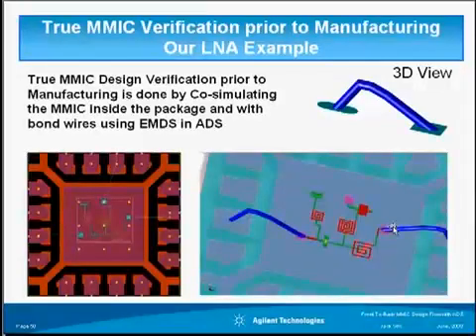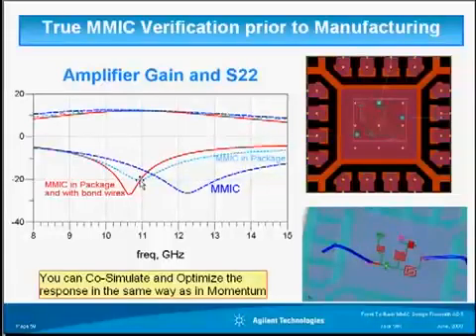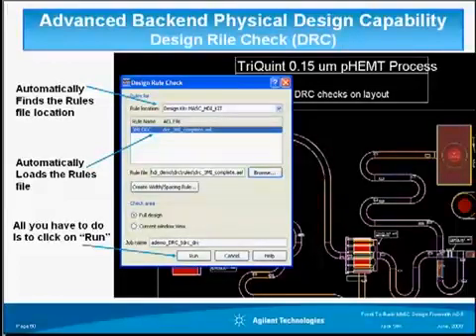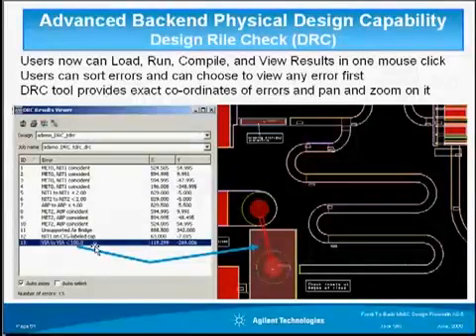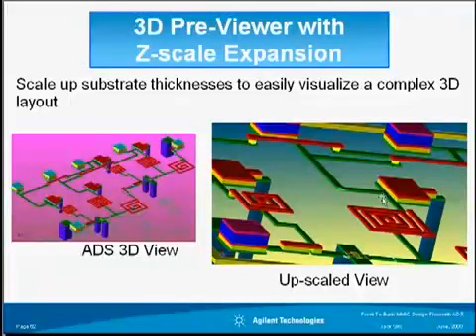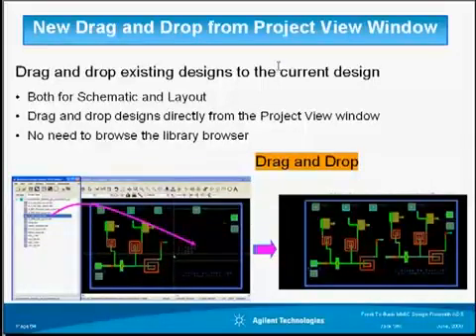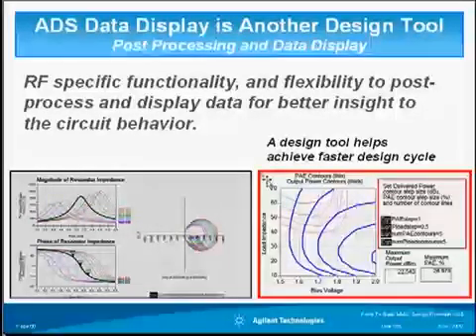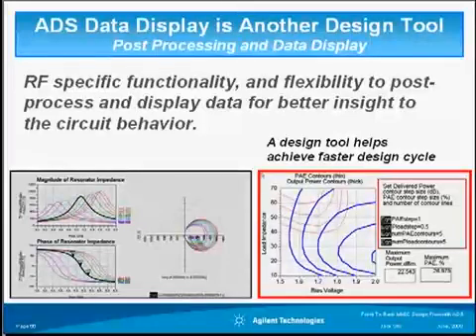Front-to-Back MMIC Design Flow With ADS (Part 6)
Our complete design flow for MMIC design with ADS. There are 6 parts to this video.